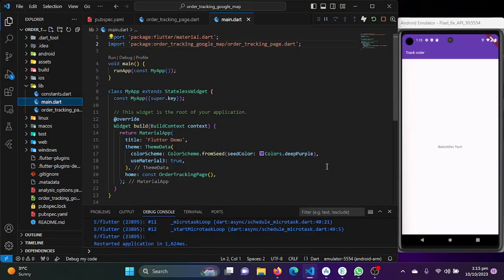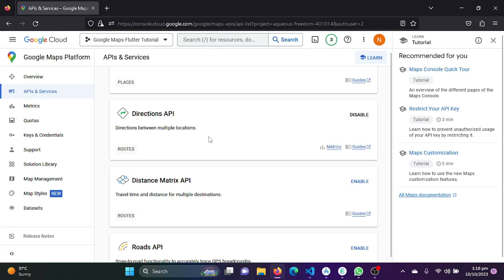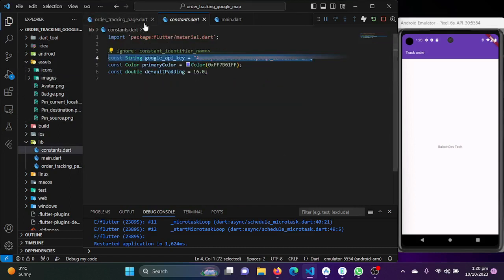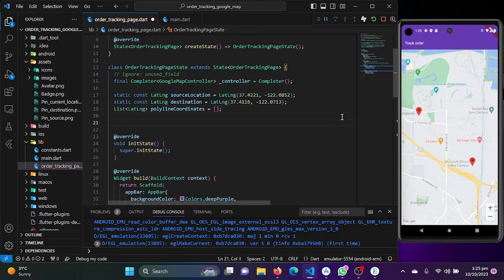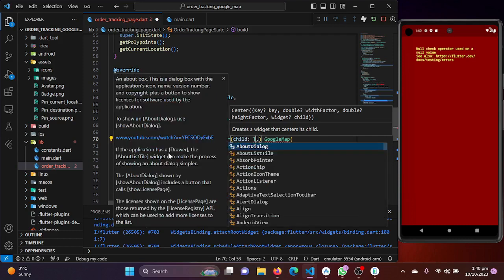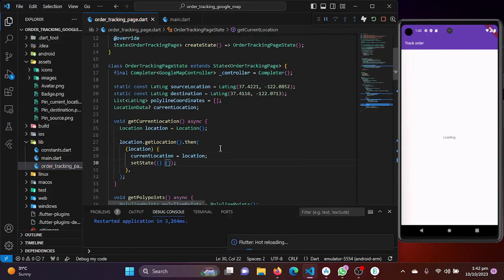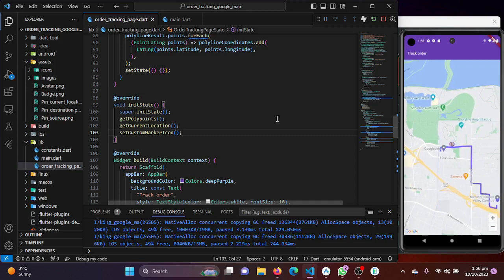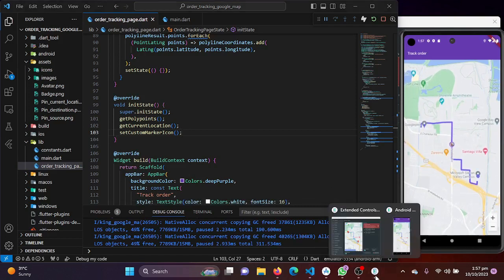Part 6 | Flutter Google Maps Tutorial Location Tracking, Maps, Markers, Polylines, Directions API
In this comprehensive Flutter Google Maps tutorial, you'll learn how to harness the power of Google Maps within your Flutter application. Discover the essentials of location tracking, create interactive maps, add custom markers, draw polylines, and leverage the Directions API for seamless navigation. Whether you're building a travel app, a delivery service, or just exploring the possibilities of Flutter and Google Maps integration, this tutorial will provide you with the knowledge and skills to make your app stand out.

Chapters:
00:00 - Intro
01:44 - Explaining Code
05:16 - Setting Google Map
07:07 - Adding Markers
09:00 - Drawing the polylines on map
17:24 - getting current location
28:11 - setting up routing the marker
31:00 - adding custom markers from asset images